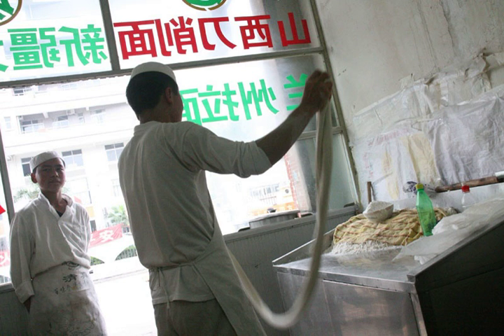Lamian | Wikipedia audio article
This is an audio version of the Wikipedia Article:
Lamian

SUMMARY
Lamian is a type of Chinese noodle. Lamian is made by twisting, stretching and folding the dough into strands, using the weight of the dough. The length and thickness of the strands depends on the number of times the dough is folded. This unique method of making noodles originated in China. The Songshi Yangsheng Bu (simplified Chinese: 宋氏养生部; traditional Chinese: 宋氏養生部), which was written by Song Xu and dates back to 1504, has the earliest description of the method to make lamian.